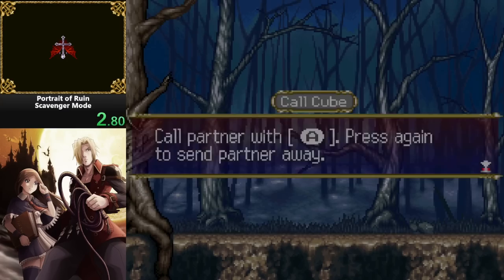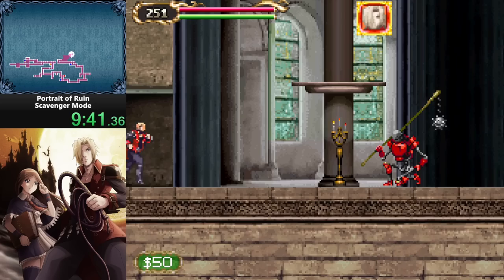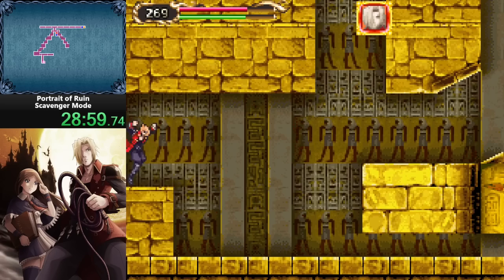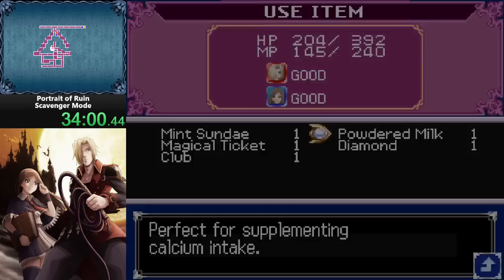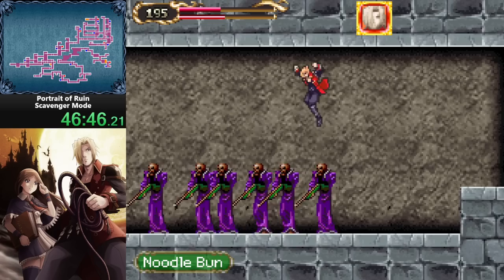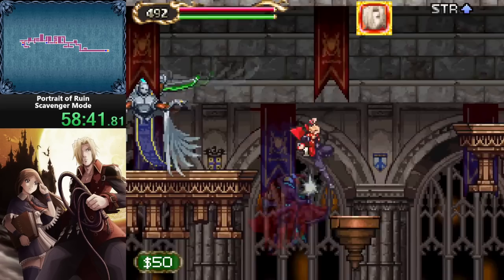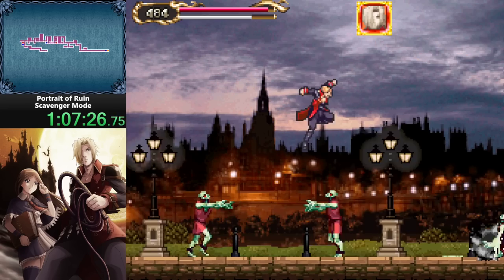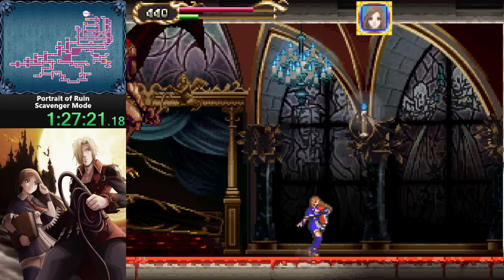Portrait of Ruin Scavenger Randomizer